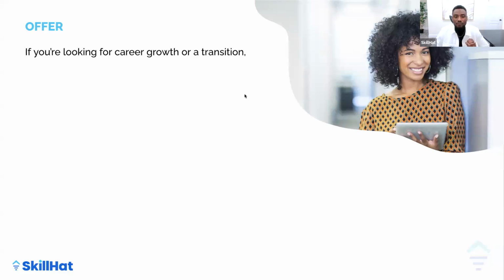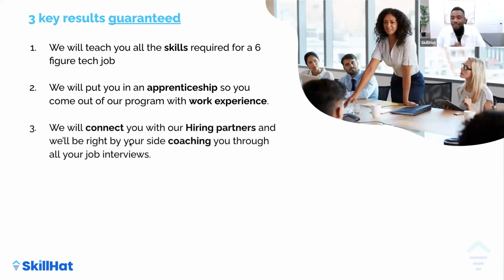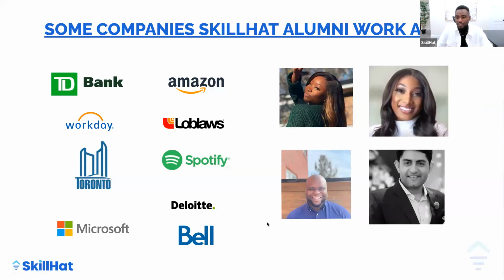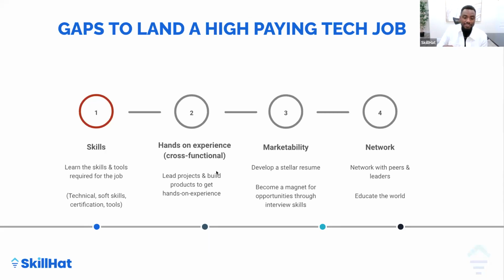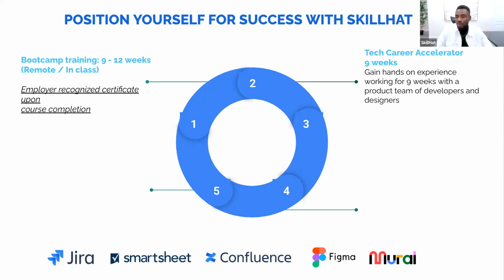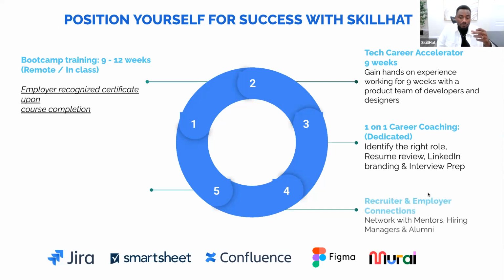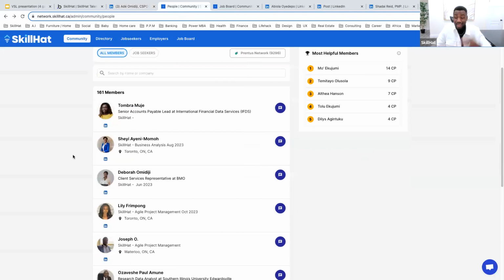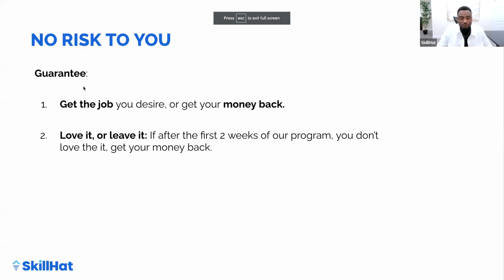Land a $100k Tech Job Fast using the SkillHat 4-Gap Method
Let's show you can Land a $100k Tech Job Fast! No experience is needed to land these high-end jobs. We will give you the experience, AND if you do not land a job, you do not pay, so this is a no-risk opportunity for you.

We provide the skills, experience, and support. You pay only for success!